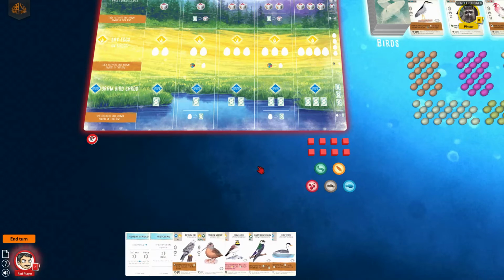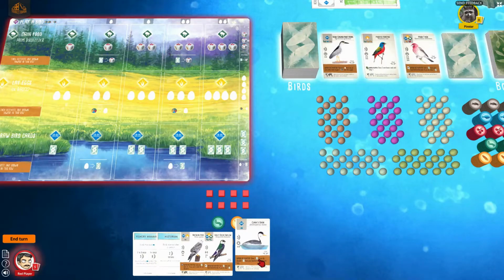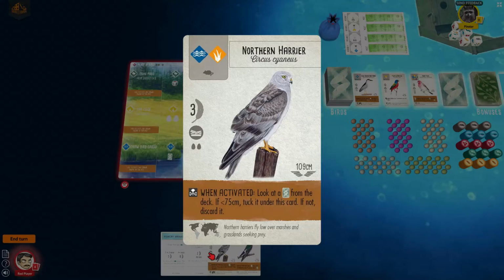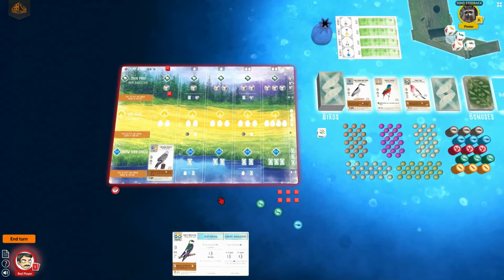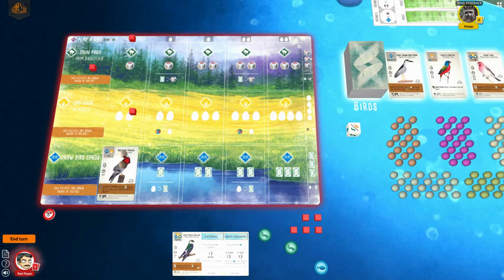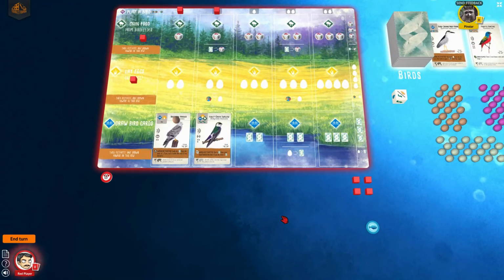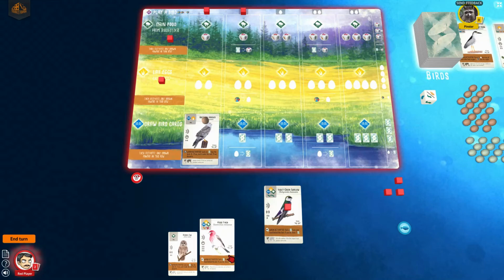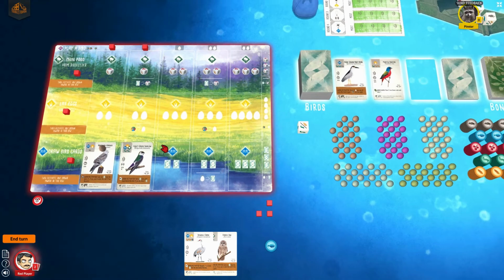Pinstar Teaches Wingspan 1: Core Mechanics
Wingspan is a physical board game, turned digital, in which you and up to 4 other opponents work to build up your own personal bird sanctuary. Attracting many different types of birds, building them up and achieving different secret and not-so-secret objectives is the key to success. Today I show you how the basic turn structure of the game goes and what 1 of four different actions each turn you might want to take to build up your nature preserve.

Big thank you to Duncan for the donation that inspired me to pick up this game.

This game is played on Tabletopia
Tabletopia itself is free on Steam, but Wingspan is a paid DLC you can purchase.